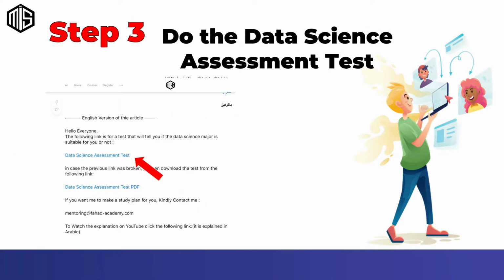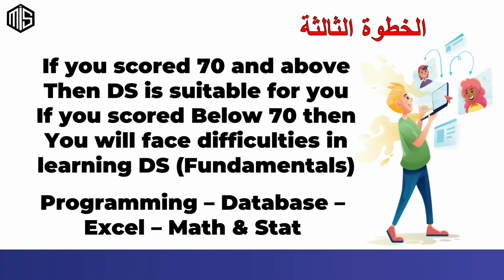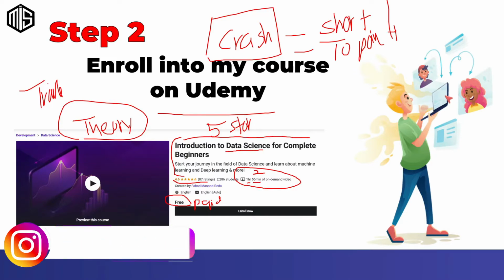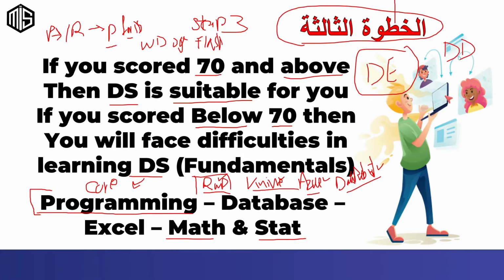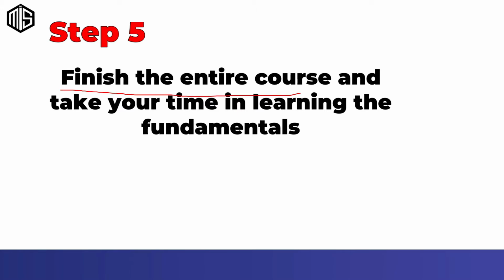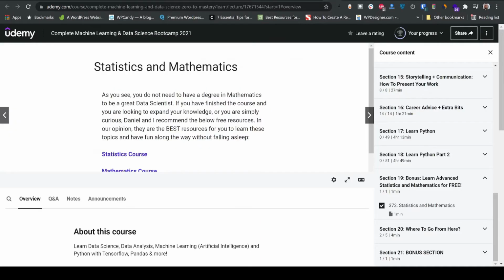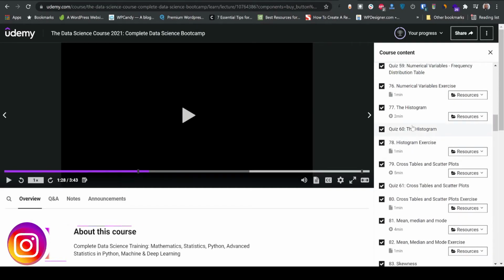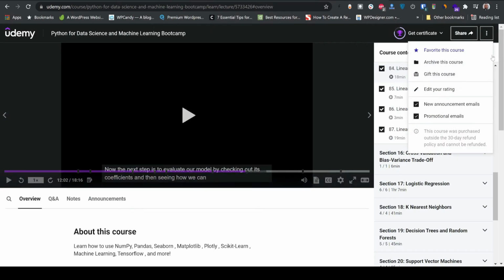2- Practical Steps to Learn Data Science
Hello Everyone! ✋
In this video, I will be explaining some practical steps that will help you to start your journey in data science!
Time Stamps:
00:00  Introduction
00:38    Intro
01:24    Step One
06:35    Step Two
17:03    Step Three
21:18    Step Four
23:40   Step Five
31:53   Practical Crash Courses
Links mentioned in this video:
3- Links for courses mentioned in the video:
1-Python for Data Science and Machine Learning Bootcamp
2-Machine Learning A-Z™: Hands-On Python & R In Data Science
3-The Data Science Course 2021: Complete Data Science Bootcamp

1-Udemy -Machine Learning from A to Z By Kriil
2-Udemy -Data Science and Machine Learning in R by Jose Portilla
3-Udemy -Data Science and Machine Learning in Python by Jose Portilla
4-Udemy-Complete Machine Learning and Data Science: Zero to Mastery-Andrei Neagoie
5- Udemy-The Data Science Course 2020: Complete Data Science Bootcamp (365 Careers)

Themisblog
🤙(Arabic) Telegram:

🛒كوبونات خصم
Use this Code : KCZ591
2- كوبون هنجرستيشن🍔🍟:
3- كوبون Fashion.sa :
Use this Code: D169
4- كوبون Tatayab.com:
Use this Code: ADM20
5- كوبون ميتروبرازيل:
Use this Code: ADM6
6- كوبون علي اكسبريس:
Use this Code: 21ACC15
7- كوبون Bloomingdales :
Use this Code: ADM56
8- Bath and Body Works
Code: acNTT
10-OUNASS
Code: APP10
11- Mothercare
Code: ACONLINE
17- ADIDAS
Code: ACONLINE
18- TOMMY HILFIGER
Code: ACONLINE
19- FACES
Code: FACES10
20- WEST ELM
Code: CA01
21- My Protein.com